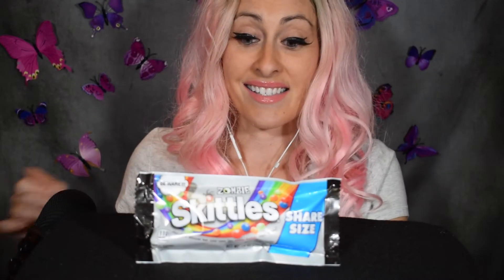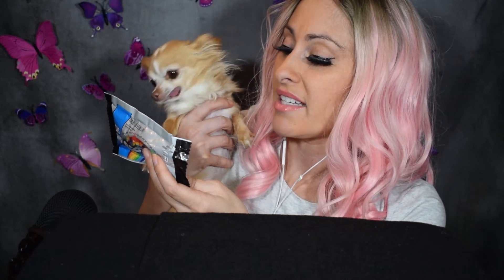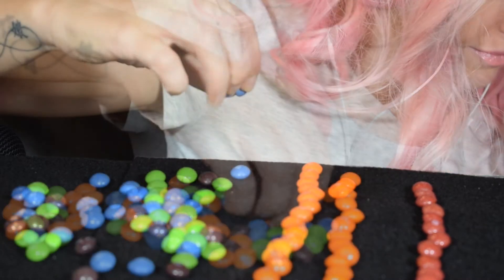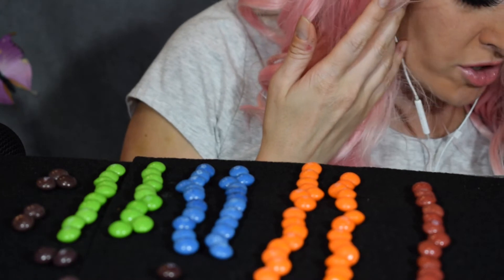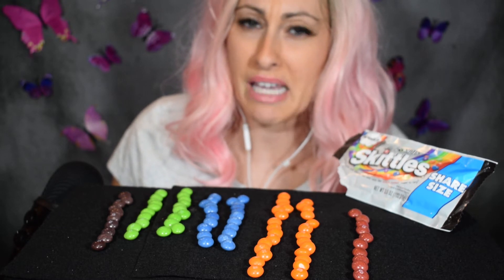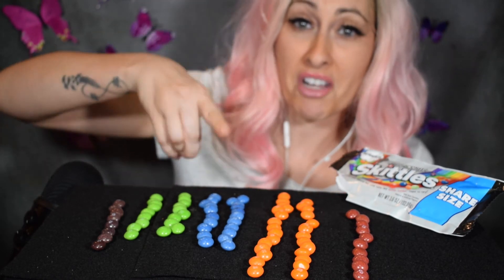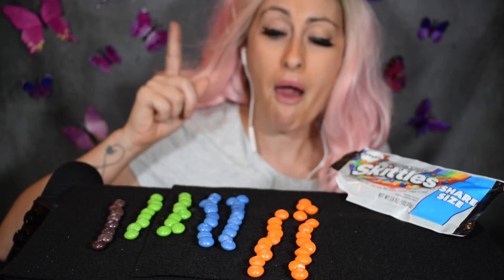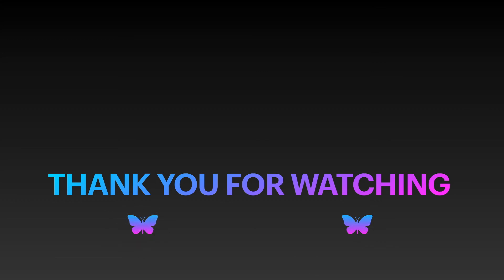ASMR/Mukbang - Eating The *NEW* Zombie Skittles (Very Interesting Flavor) 먹방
Today I am trying the NEW Zombie Skittles! I just wanted to do a quick video to try this out. They are very interesting to say the least. I would love to hear from you!

***This is an ASMR video and headphones are recommended. If you do not enjoy light whispering and eating sounds then this video is not for you.

***ASMR stands for "Autonomous Sensory Meridian Response." It typically refers to the "tingly feeling" that travels from the head downward that some experience in response to certain sounds, feelings, or descriptions. These can include soft whispering, crinkling paper, or a gentle touch.